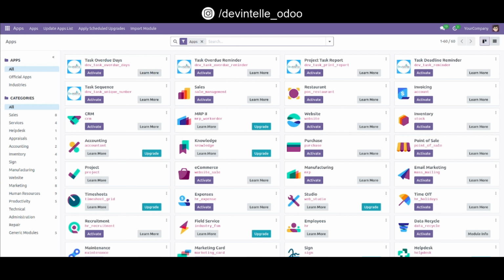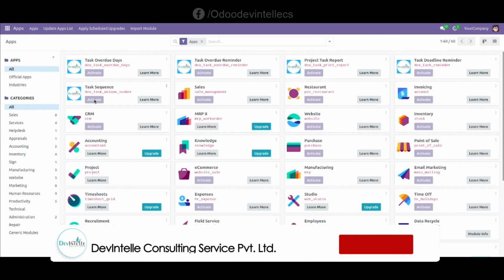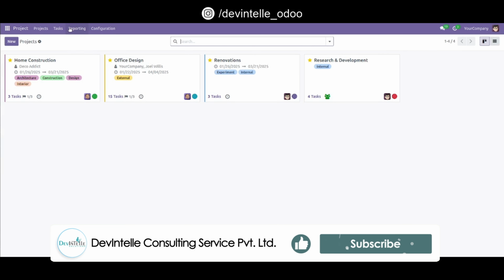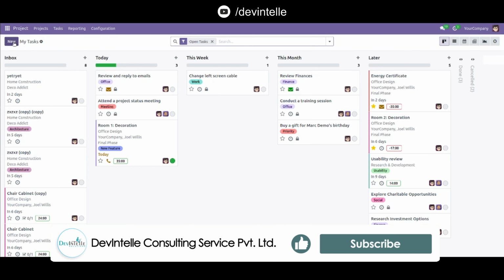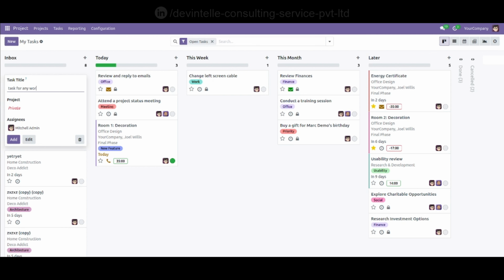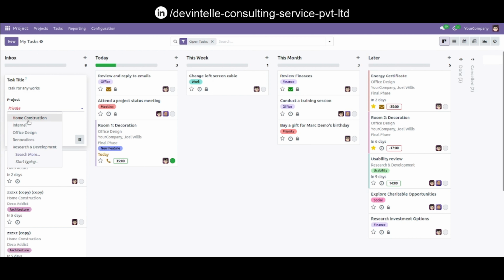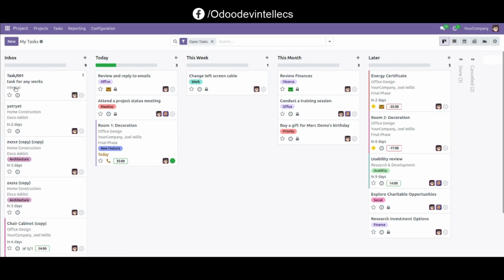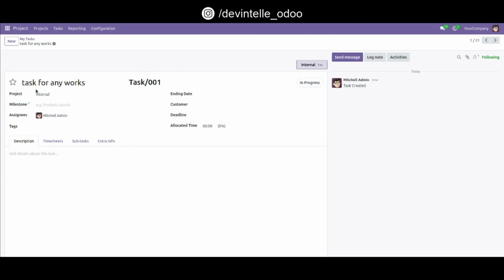How To Create Project Sequence Number In Odoo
Create a custom sequence number for your Odoo projects to keep project IDs organized and automatically generated. This setup helps you manage your projects more efficiently by assigning unique identifiers for every new project. Follow along as we configure the sequence and link it with the project creation process using Odoo Studio or by adding a few lines of code.

skype : devintelle